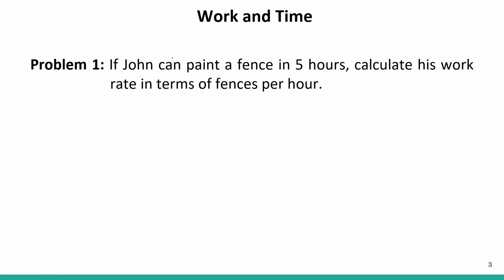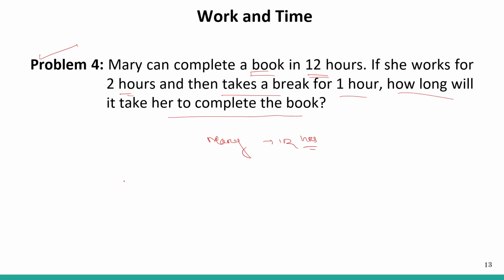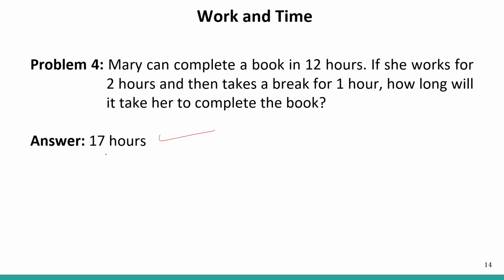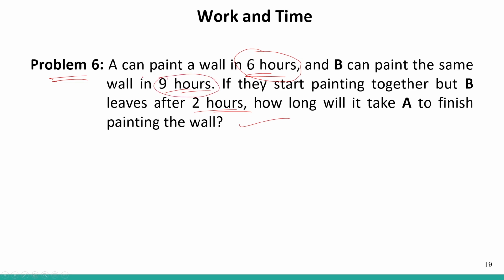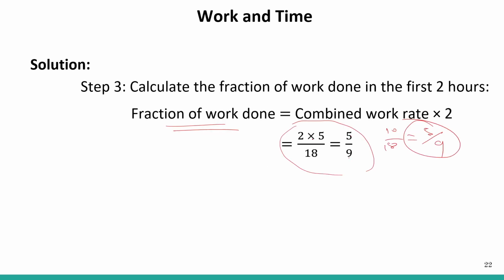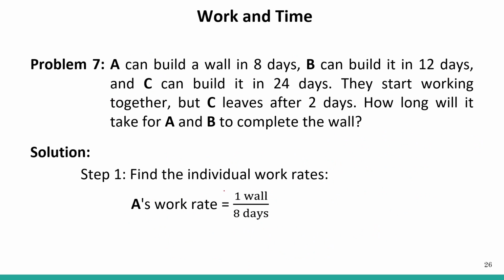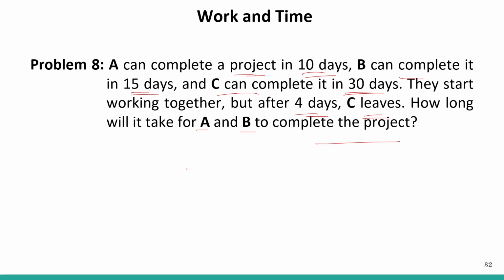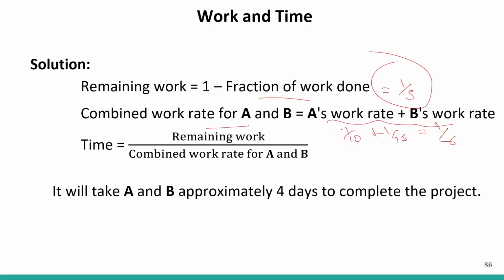Work and Time Part 2: Exercise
Subject: Quantitative Aptitude
Programme Name: Work and Time
Course Name: SSC

In this video we have covered exercises based on Combine Work, Work rate etc.

📡 Key Features:
Syllabus-based Content